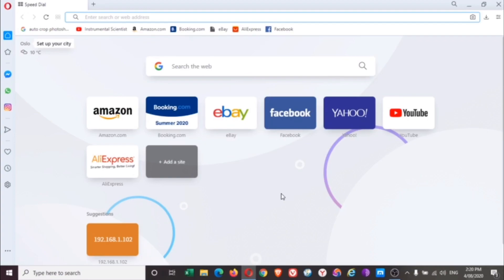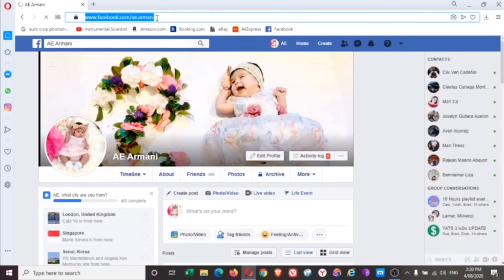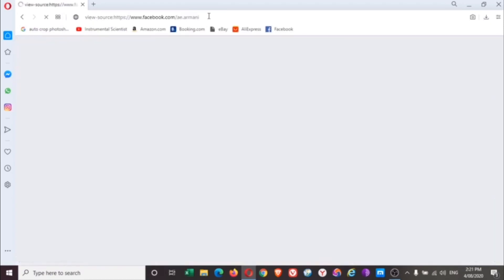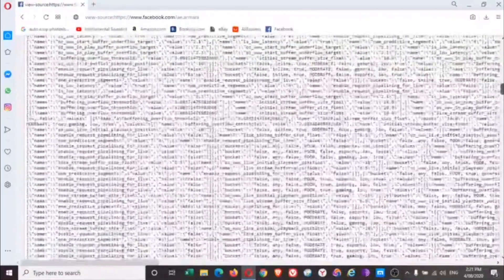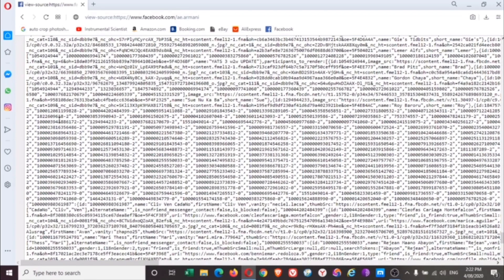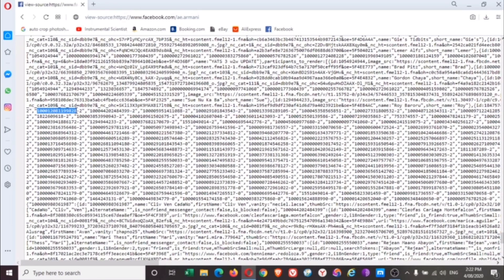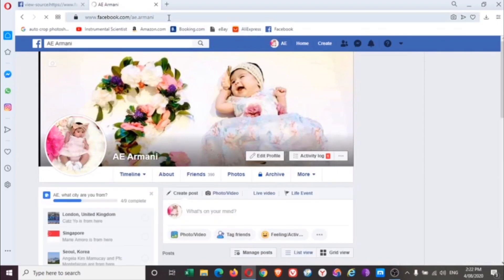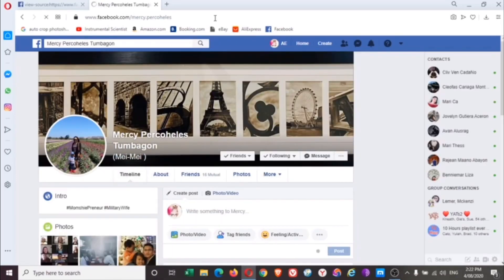How to know who stalks you on Facebook?|| Paano mo malaman sino nag stalks sa Facebook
This is a super easy steps to know who stalks you on Facebook